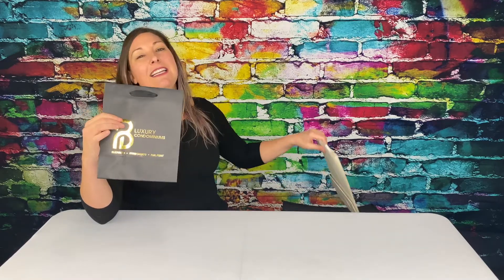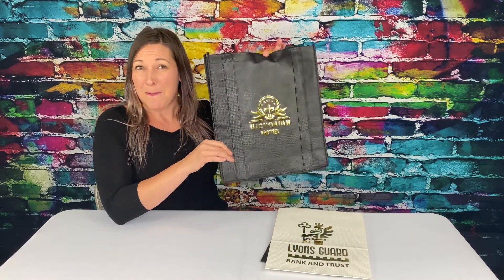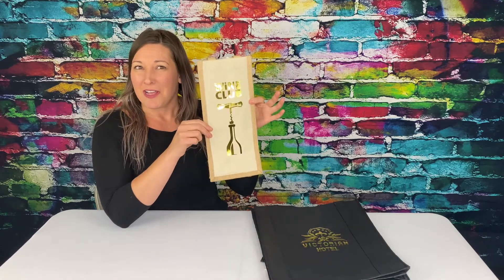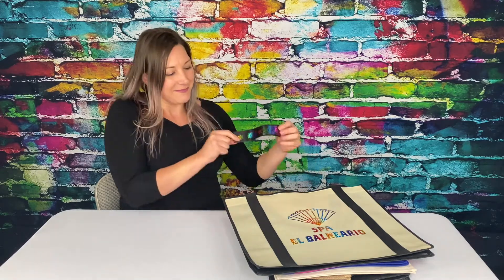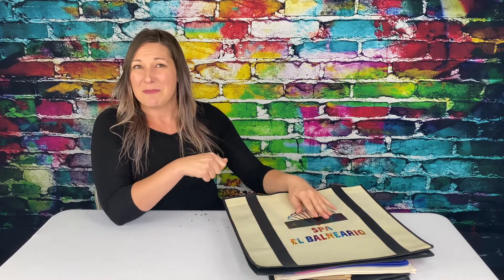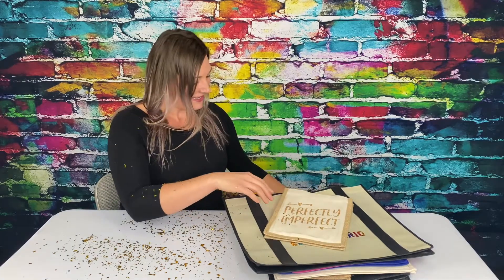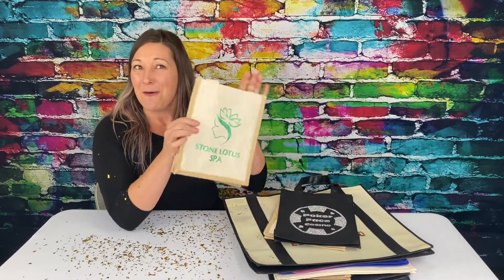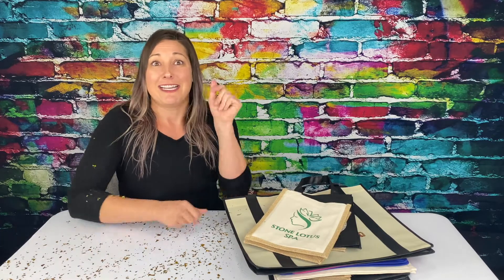BMI Snippets Brilliance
A brief overview of Bag Makers Brilliance imprint process